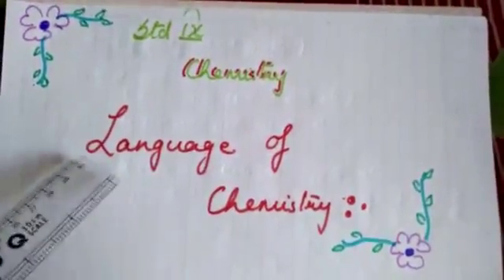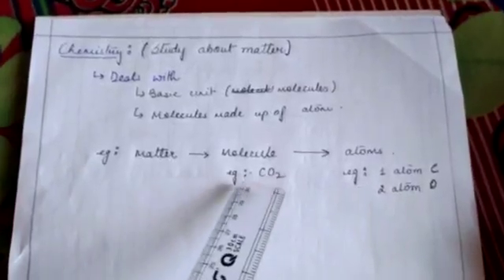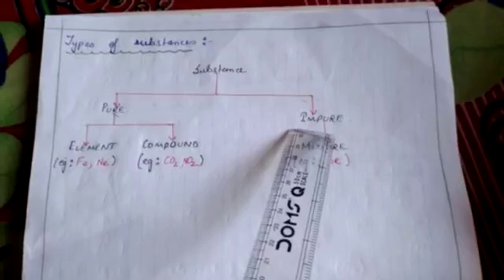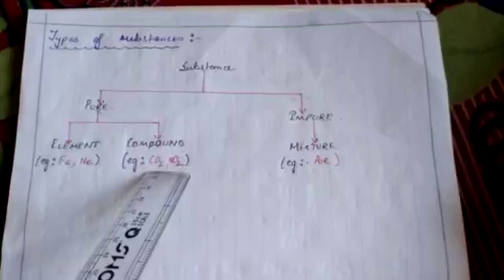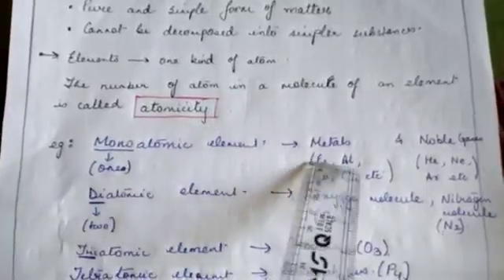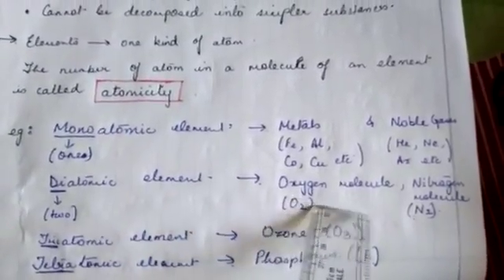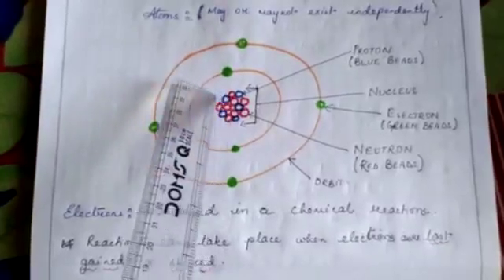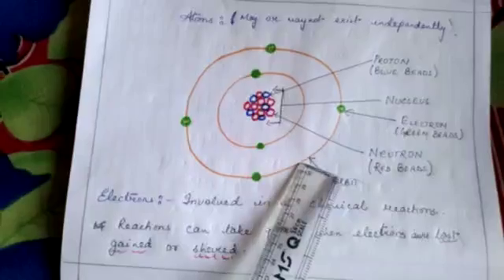Std-ix Chemistry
Language of Chemistry